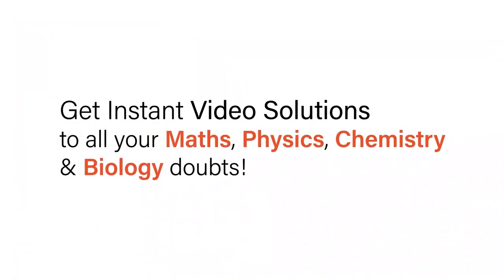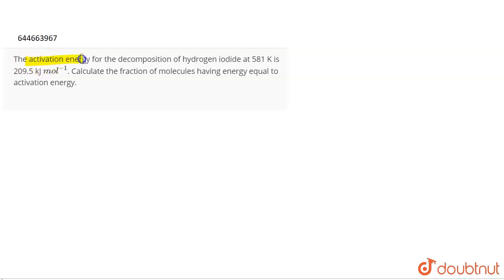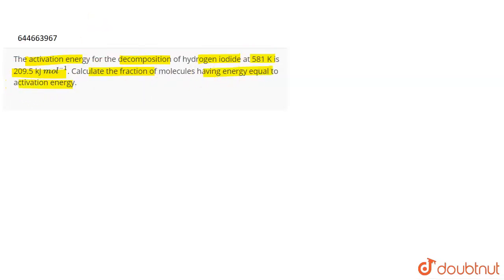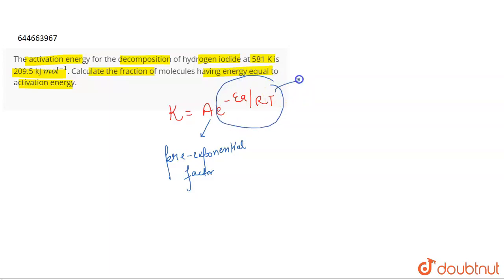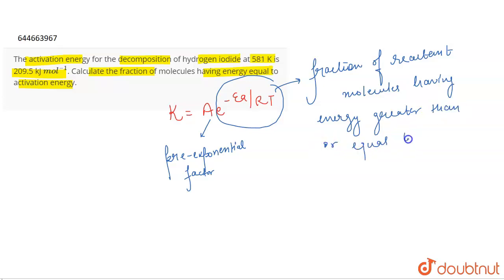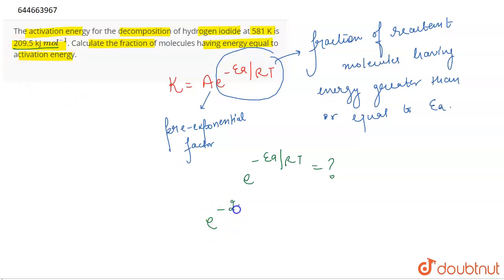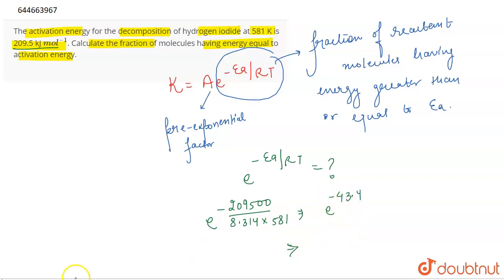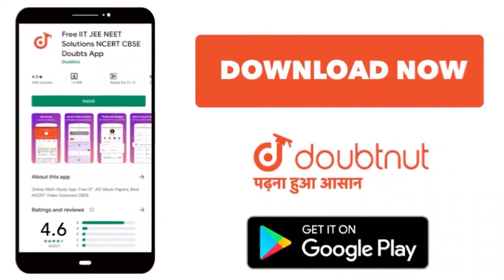The activation energy for the decomposition of hydrogen iodide at 581 K is 209.5 kJ mol^(–1). Ca...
The activation energy for the decomposition of hydrogen iodide at 581 K is 209.5 kJ mol^(–1). Calculate the fraction of molecules having energy equal to activation energy.
Class: 12
Subject: CHEMISTRY
Chapter: CHEMICAL KINETICS
Board:IIT JEE

👉 Have Any Query? Ask Us.